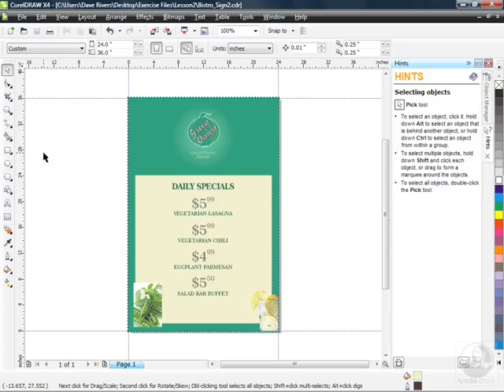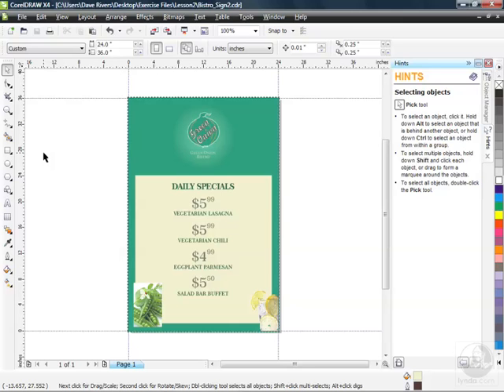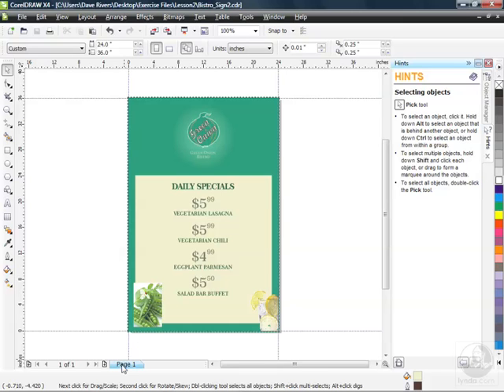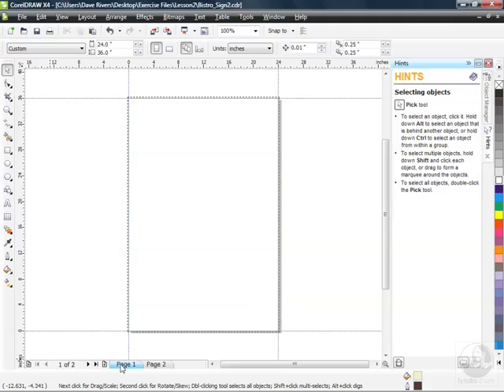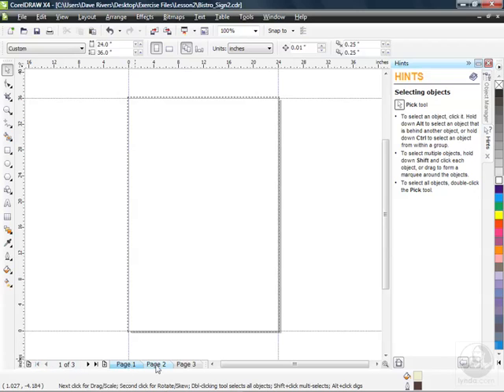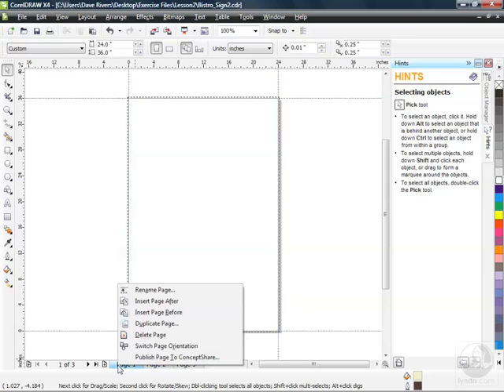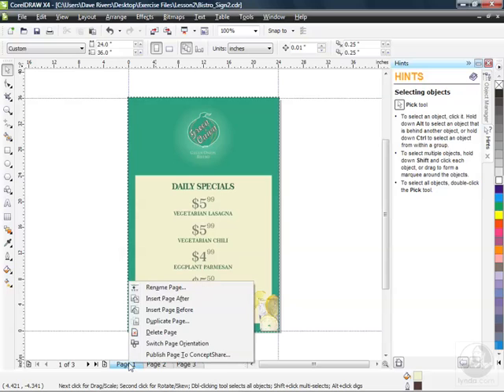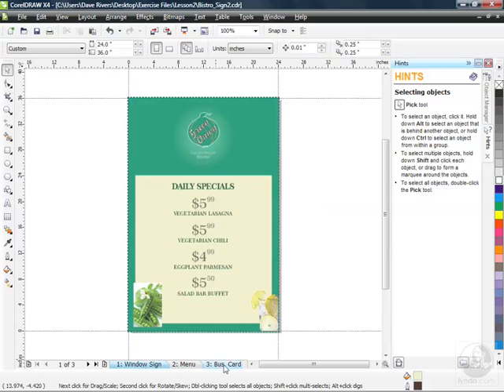Corel X4 ESS 02 01 multipage